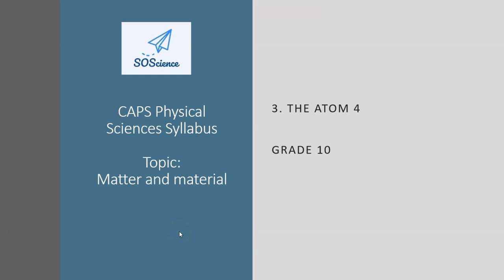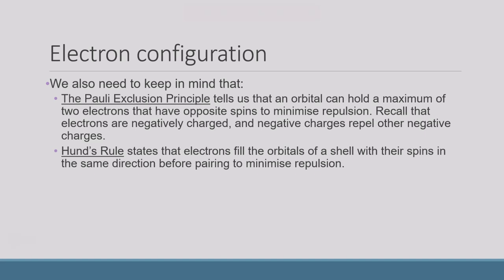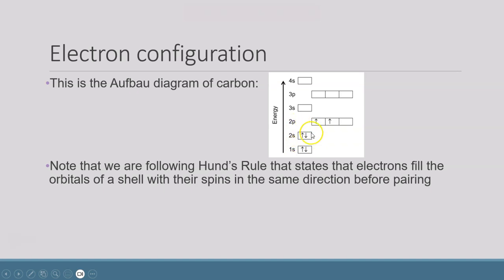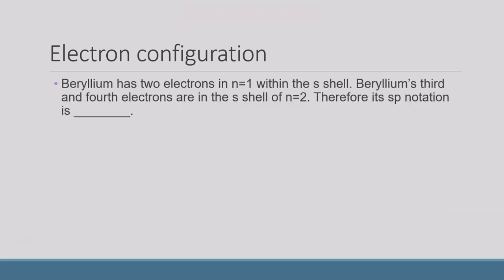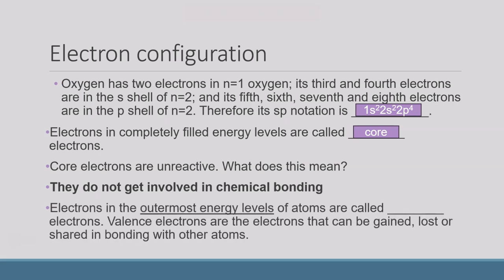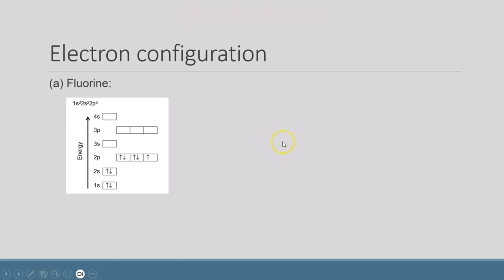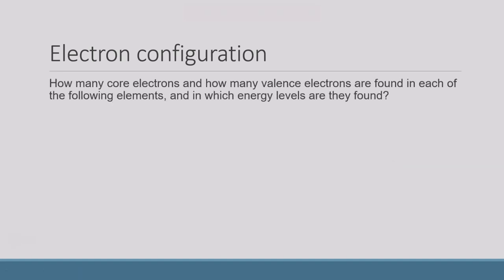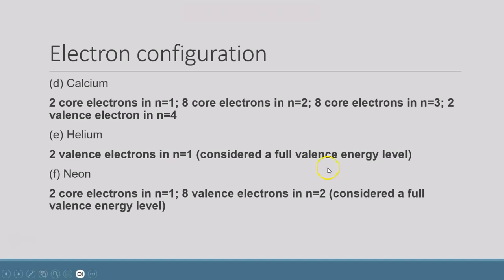The atom 4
00:00 - Introduction
00:32 - Electron configuration Aufbau diagrams, page 10
03:57 - Pauli's exclusion principle and Hund's rule, page 11
08:45 - Electron configuration spectroscopic notation, page 13
14:03 - Core electrons, valence electrons, valency, page 13
18:52 - Classwork, page 14